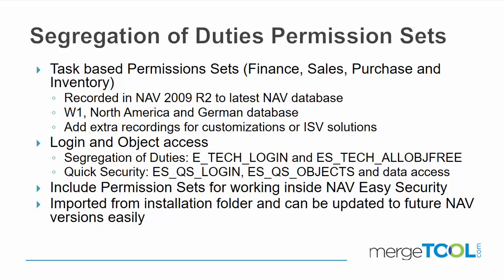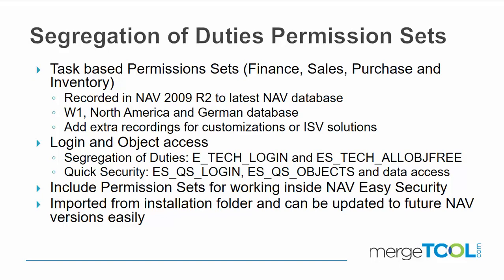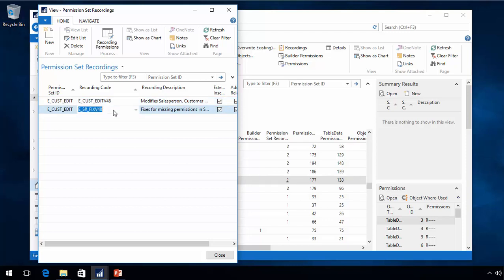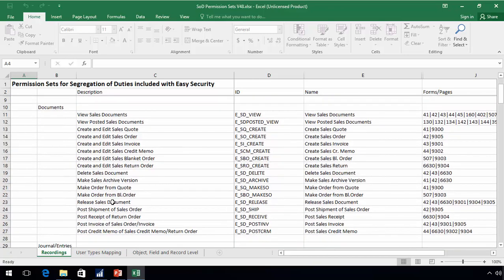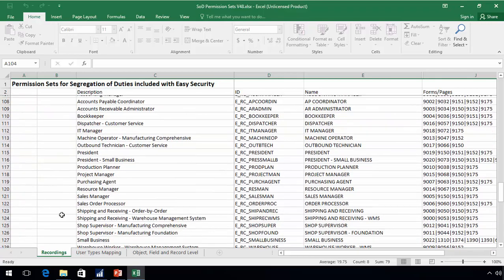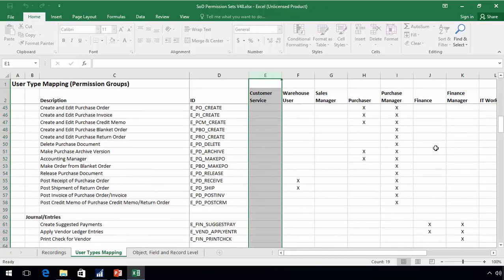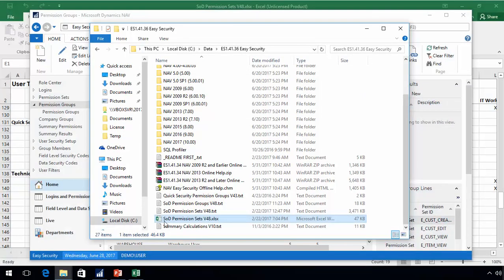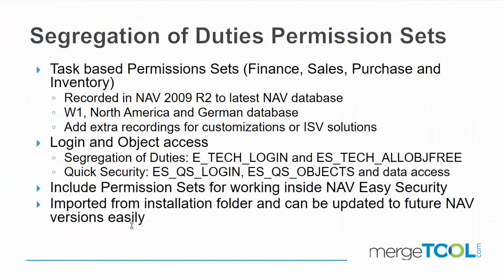Segregation of Duties permission Sets